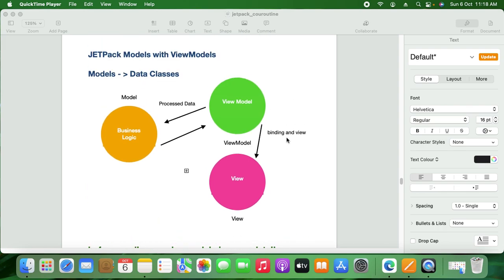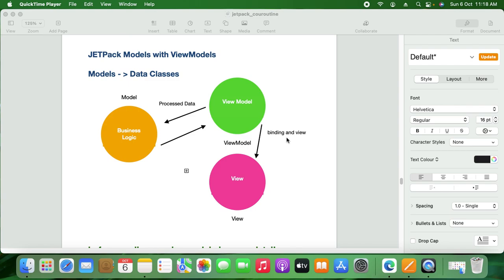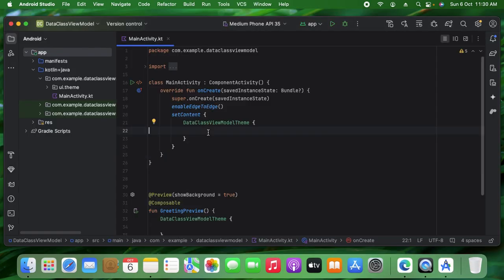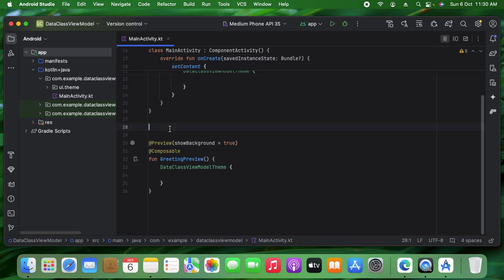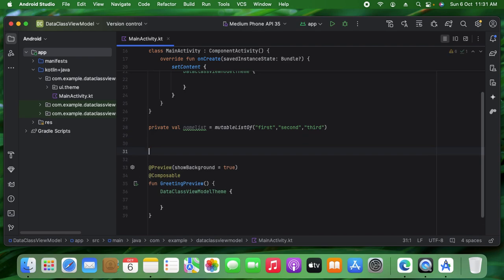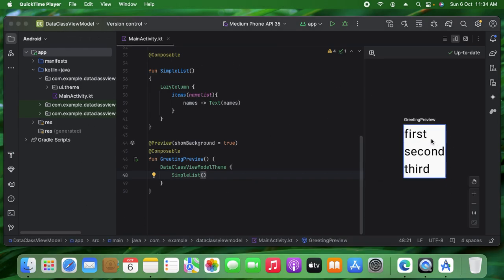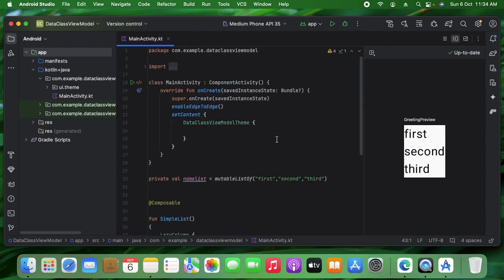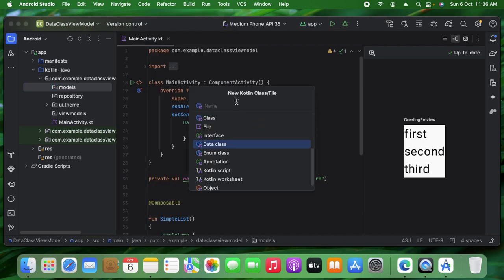JetPack ViewModel with Model(Data Class) with Example of Lazy Column Part One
This is Jetpack Viewmodel example with model session in which we learn how lazy column work with data class and view model as part one